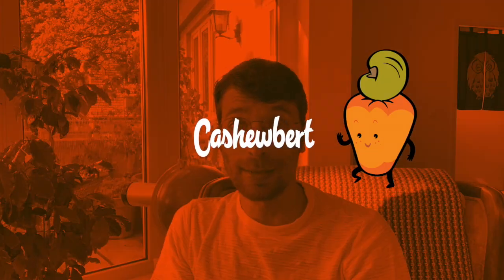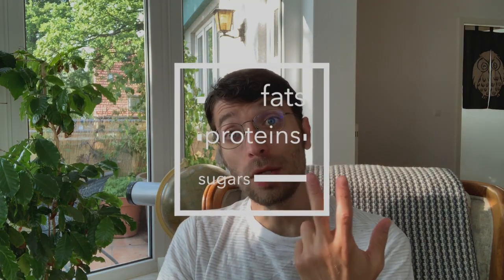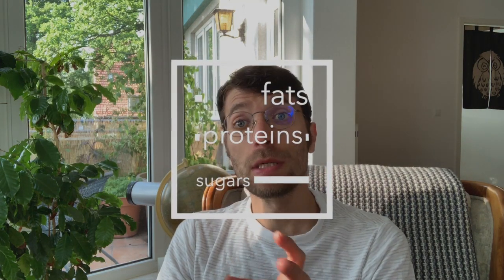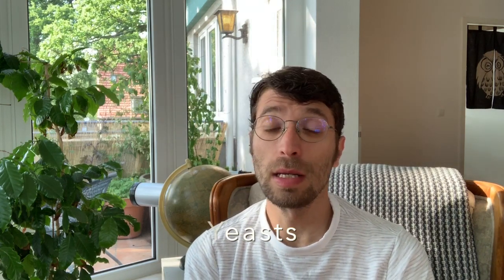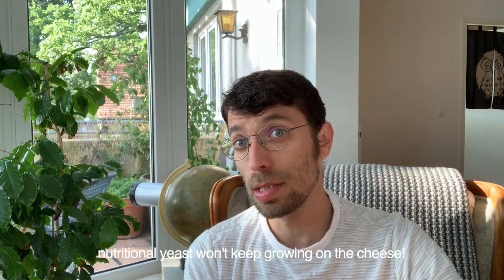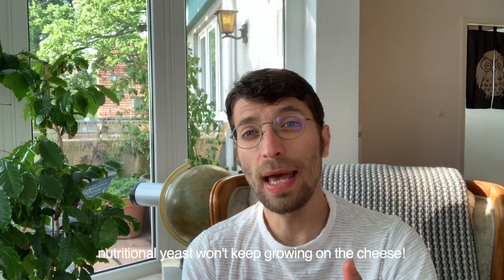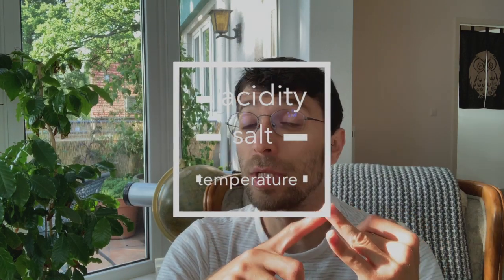Vegan Cheese Fundamentals - Science - part 4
We explain a little bit why vegan cheese is a food thriving with life.